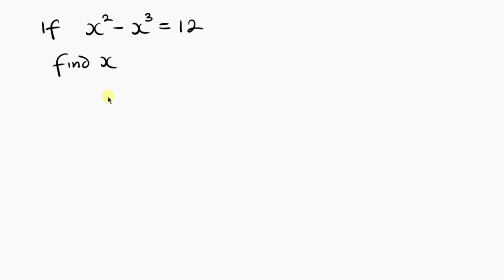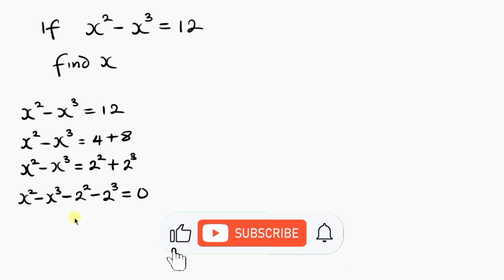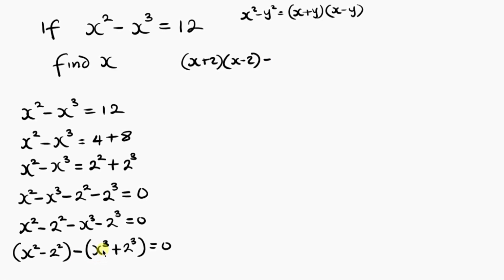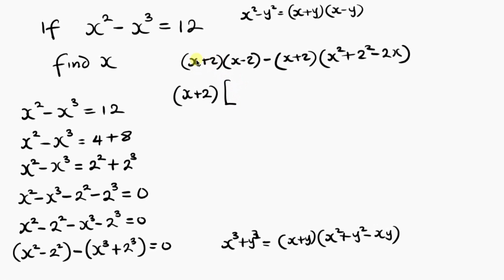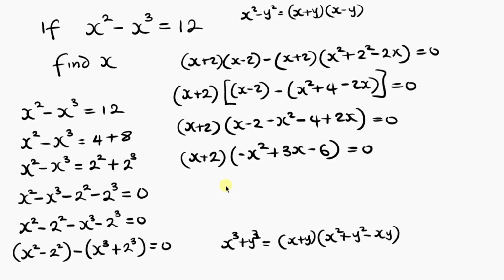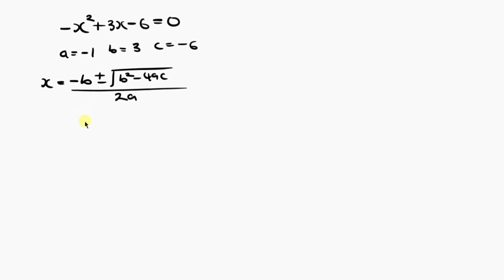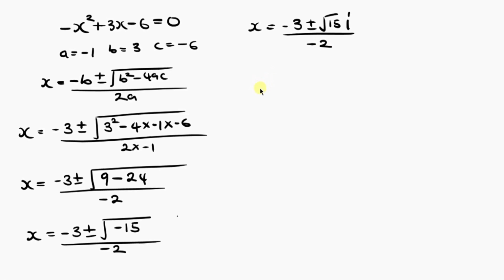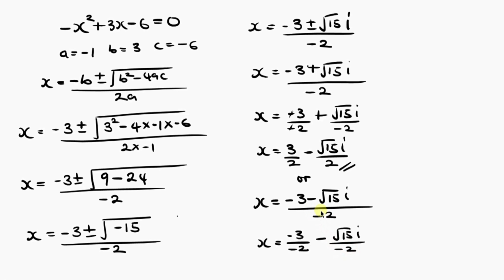A Very Nice Math Olympiad Question | How to solve x^2-x^3=12 | Algebra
How to solve x^2-x^3=12. ENJOY